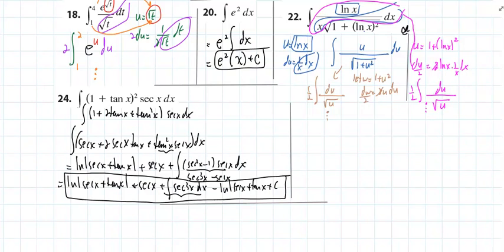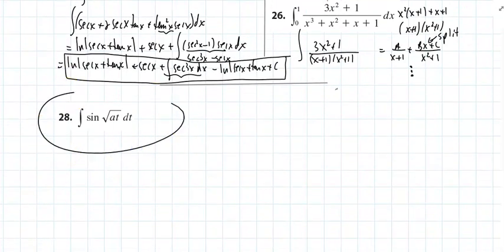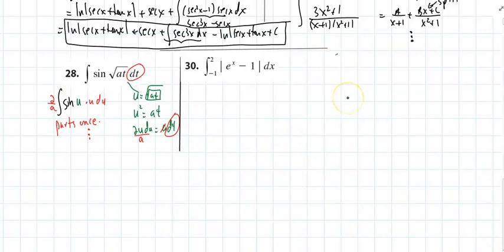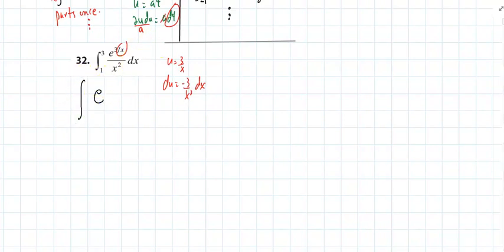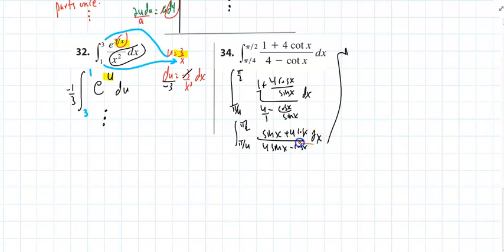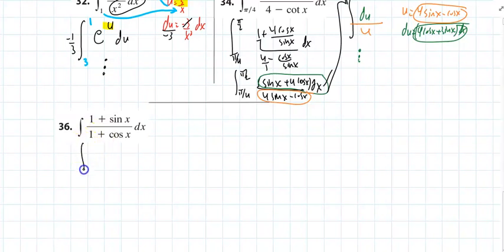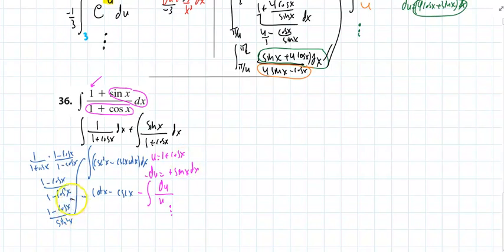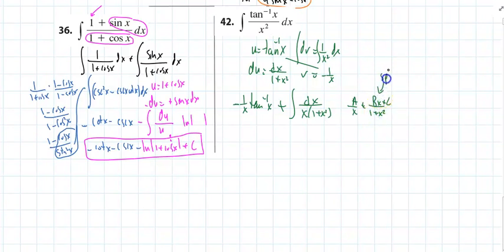Math 5B Section 7.5(3)Strategy for Integration